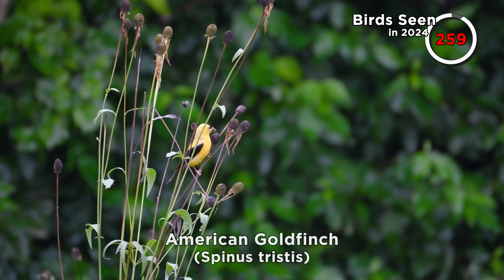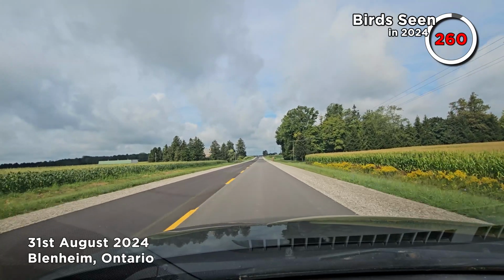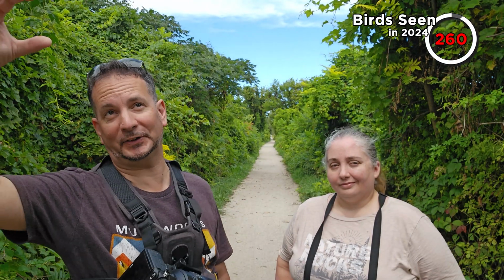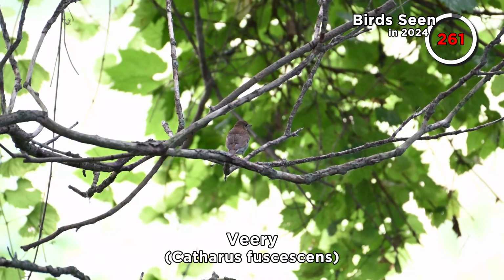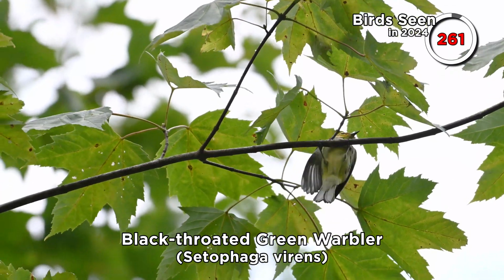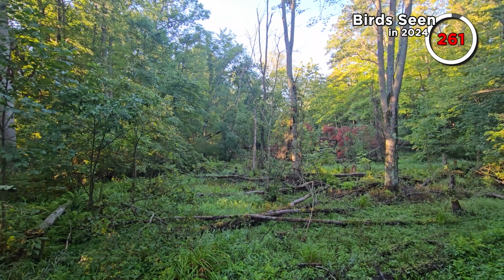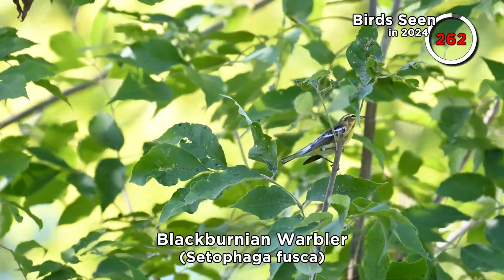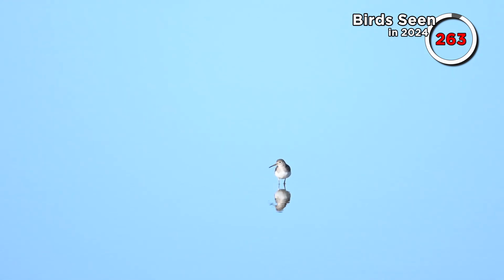Birding and Camping at Rondeau Provincial Park with LOTS of Warblers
Birds at Rondeau Provincial Park and the surrounding area. We go camping at Rondeau and visit some of our favourite birding locations at Rondeau, Erieau, Hillman Marsh and more. Lots of nature and wildlife including warblers and other great birds, but can we add any new species to our 300 Bird Challenge?

Couple of potential mistakes in this video. Not sure about the Black-throated Blue Warbler. And the Solitary Sandpiper *might* be a Spotted Sandpiper with dull plumage.

Help :)

We appreciate that times are tough, but this channel makes a big loss because advertising revenue doesn't even come close to covering costs.

...or you can "Buy us a coffee" where we may provide some bonus content in the future if people use it.

If you can't help financially, the biggest help you can give is by spreading the word. 'Like' our videos and share them on to your friends.

Stu and Sara

BritHikesOntario, is me... Stu Hall along with my wife, Sara. I'm a displaced Brit... who hikes and goes birding in Ontario, Canada (and beyond!).

Got an enquiry? Want help identifying a bird or creature?